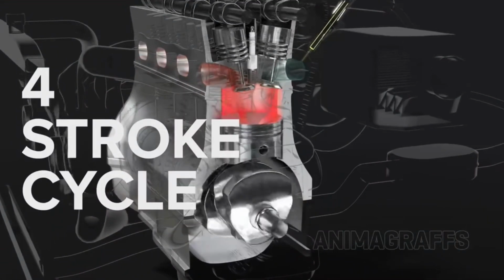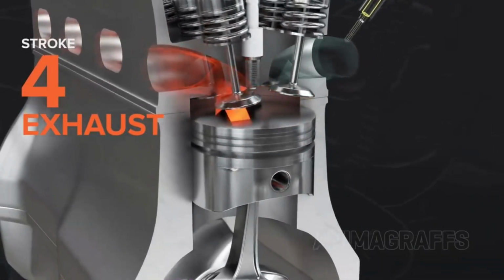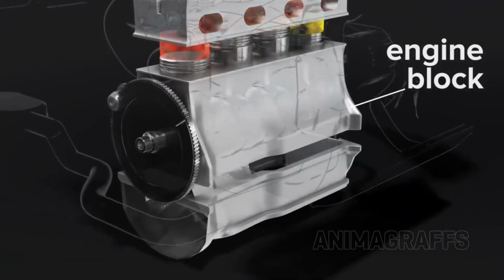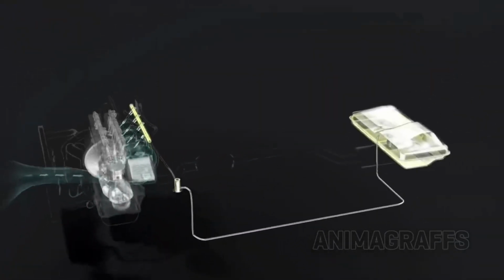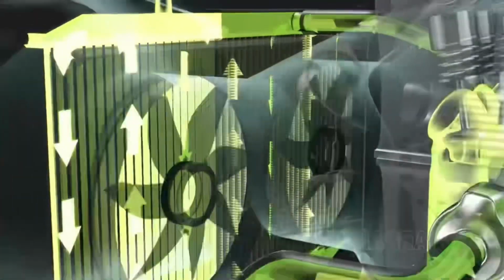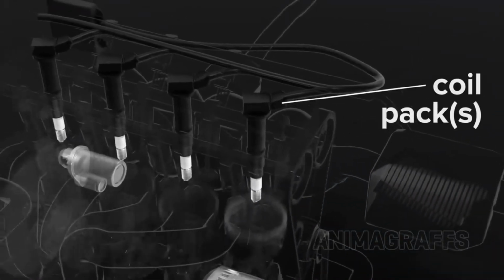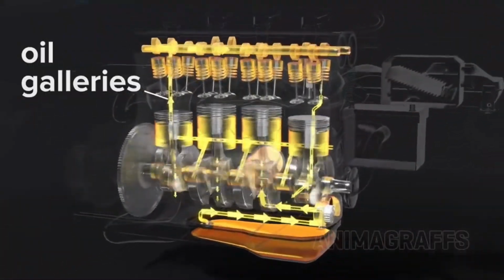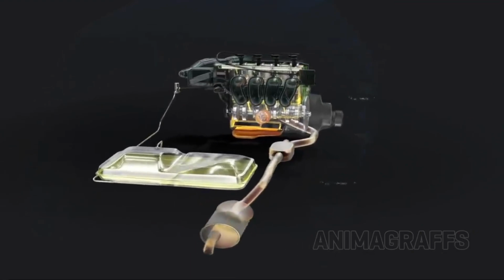How a car engine works